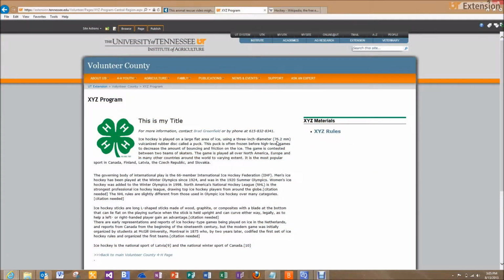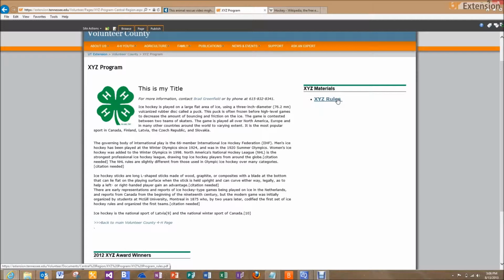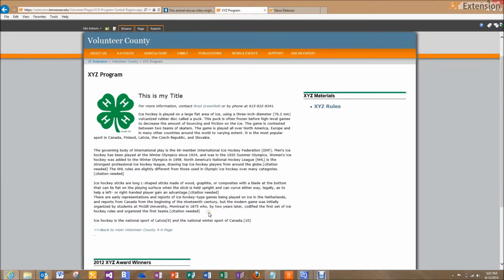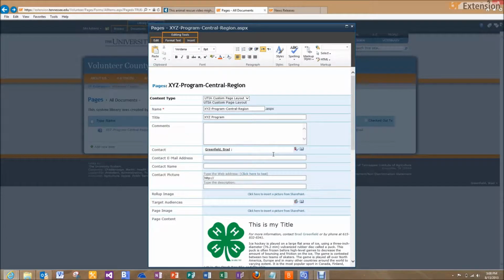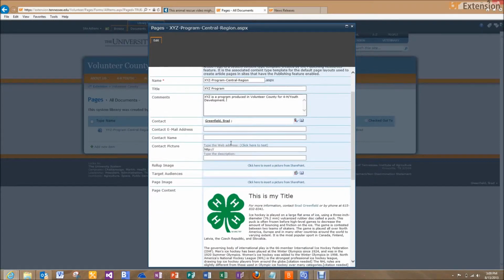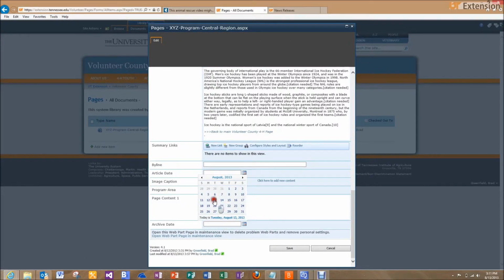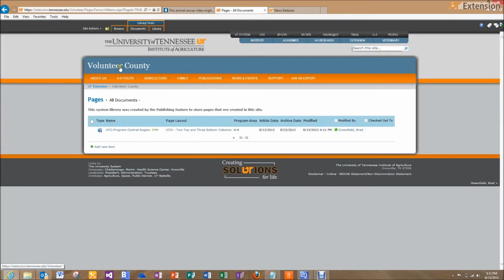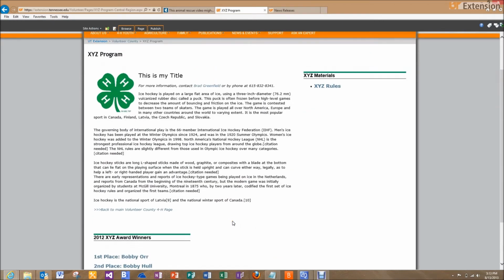County Websites: Creating Pages Part 3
This is the 3rd video of 3 describing how to work with pages on the County Websites.